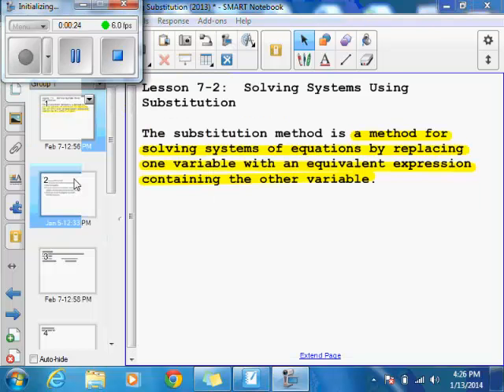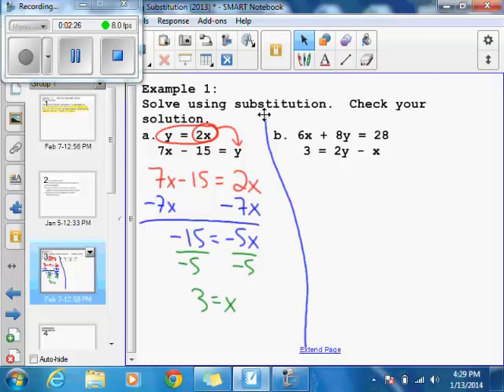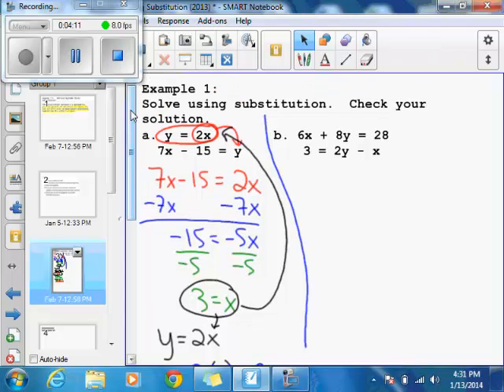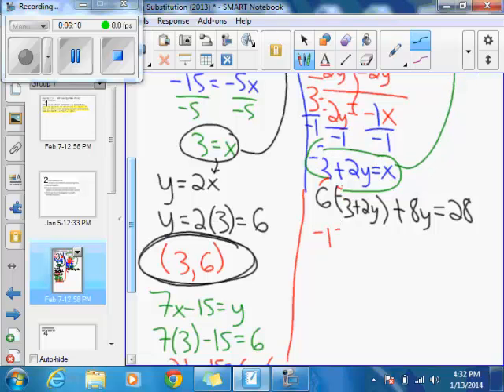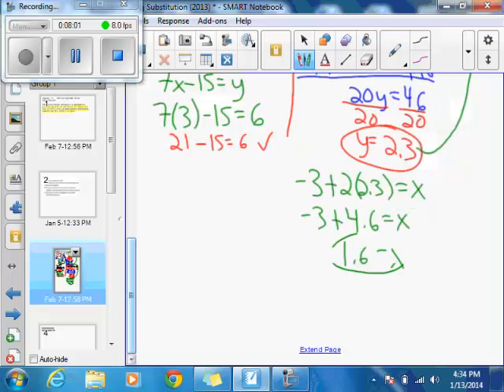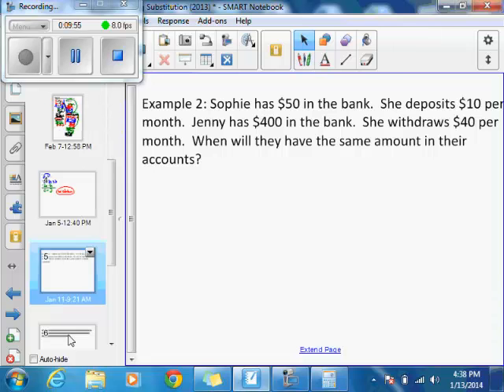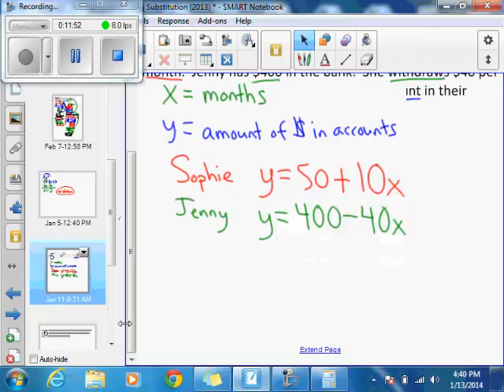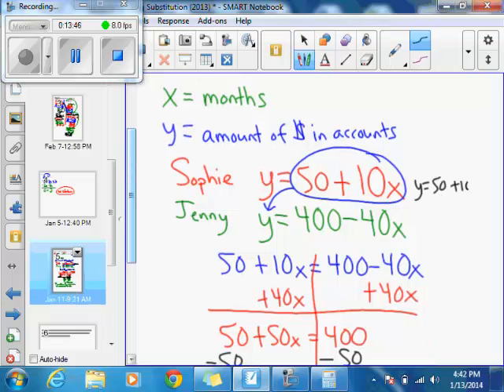7.2 Substitution Part 1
Video about solving systems using substitution.